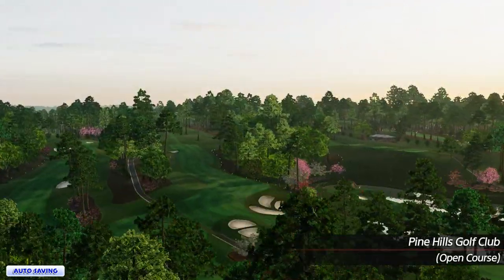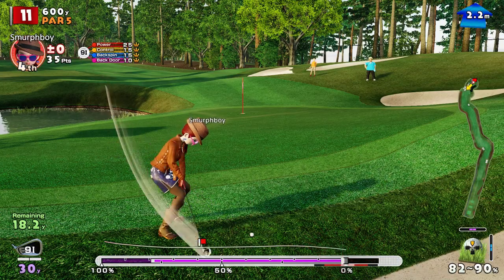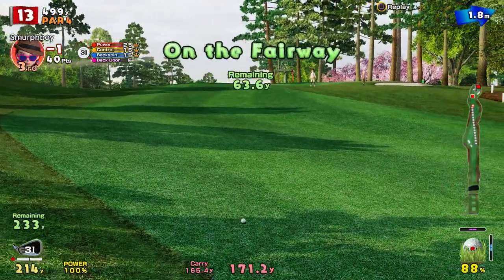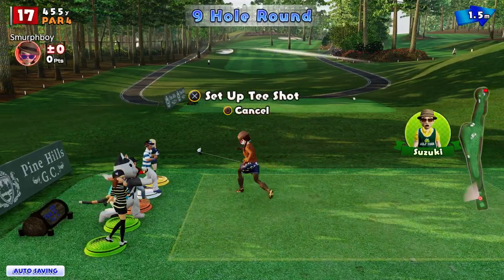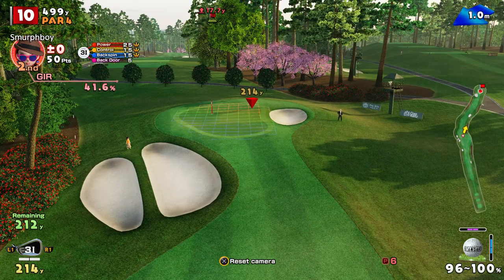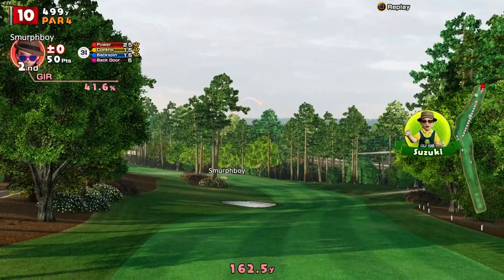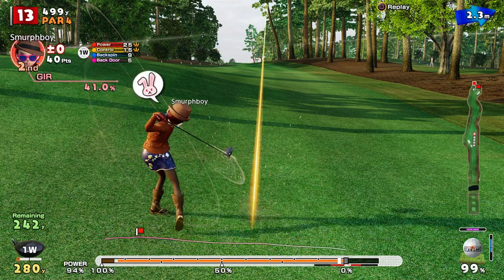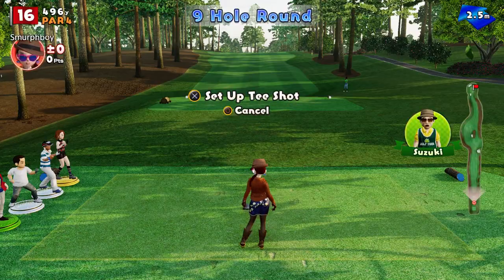Everybody's Golf (2017) PS4 | Pine Hills (IN) | Long tees | Mega cups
Everybody's Golf on PS4. Pine Hills is hard with standard clubs!